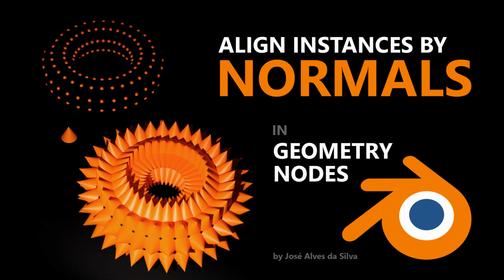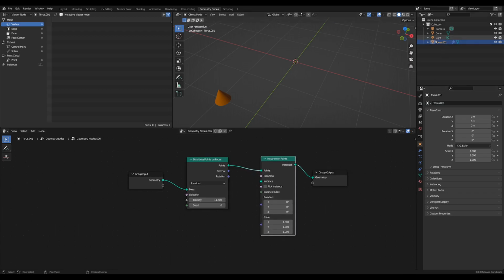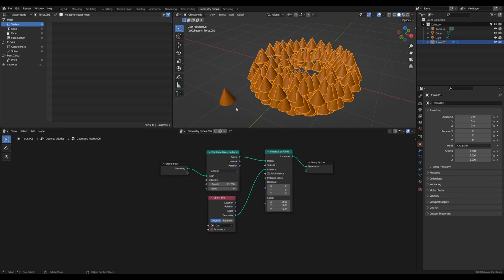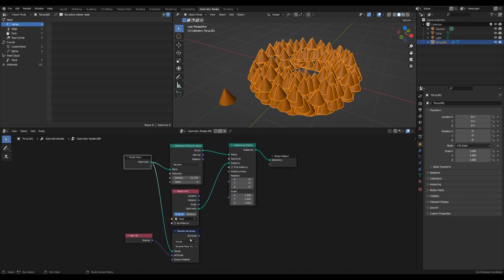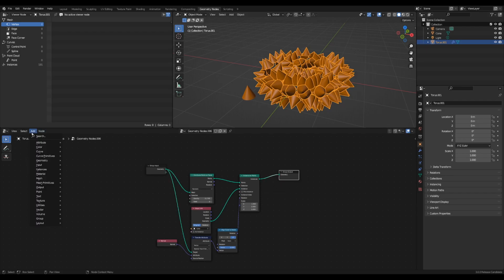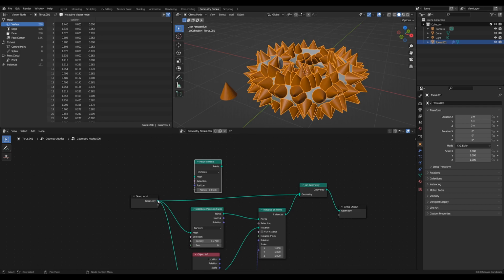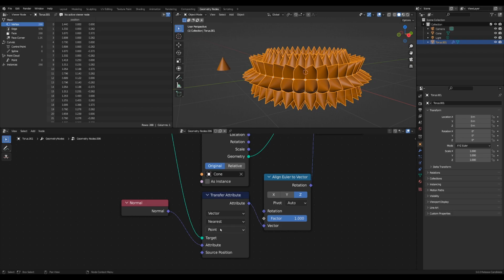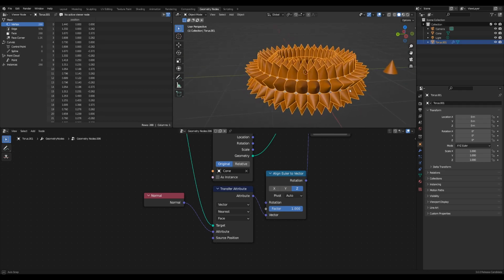Blender 3.0 Tutorial - Align Instances in Geometry Nodes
In this Beginner level tutorial, I teach you how to align instances using the normals of a base mesh, after using "Distribute Points on Faces" or "Mesh to Points", inside the new Geometry Nodes in Blender 3.0.

NOTE: I released an UPDATE video that optimizes the particular case of alignment of instances by normals placed on vertexes. You can watch it here:

With so many changes to the Geometry Nodes in this new Blender version, I hope this helps in your learning path!